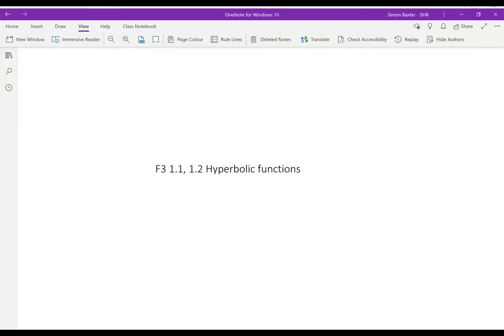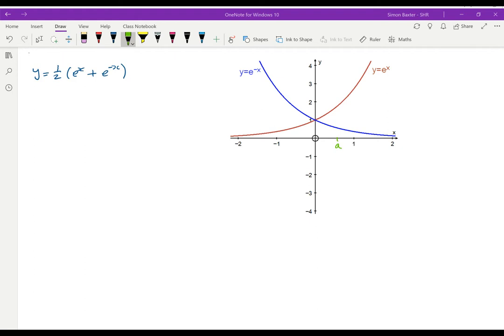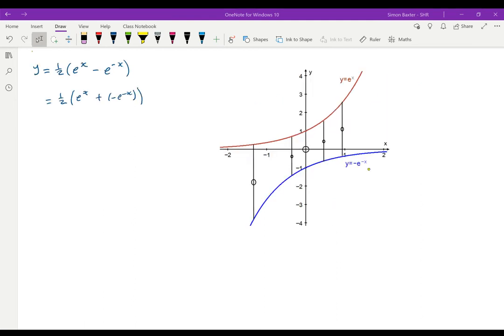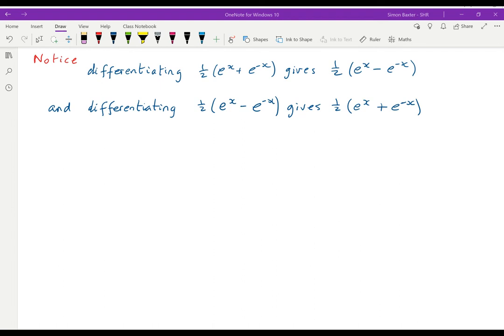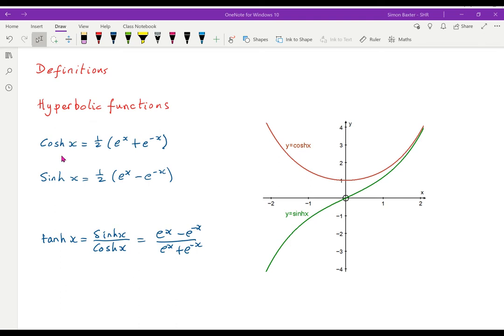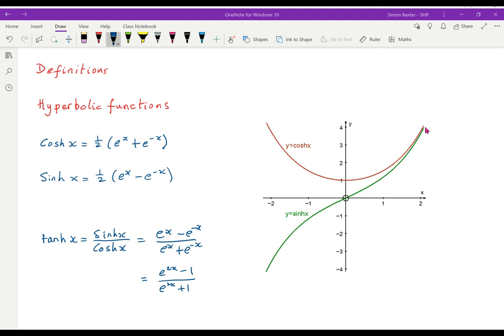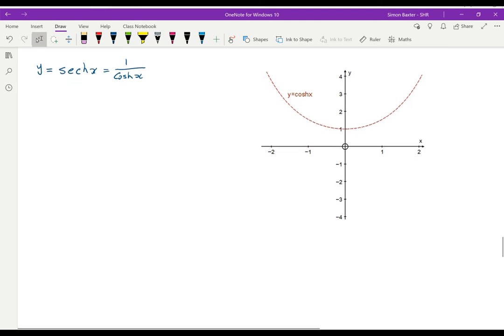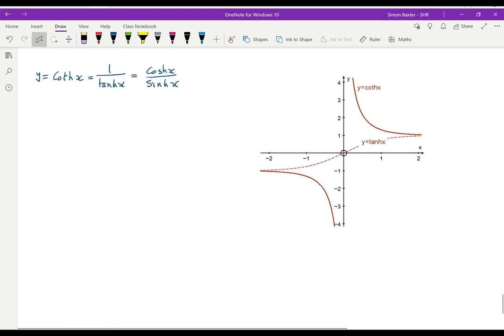F3 1.1, 1.2 Hyperbolic functions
An introduction to hyperbolic functions and their graphs.